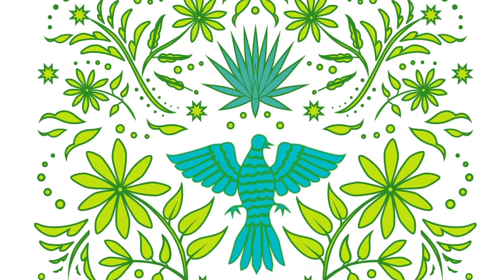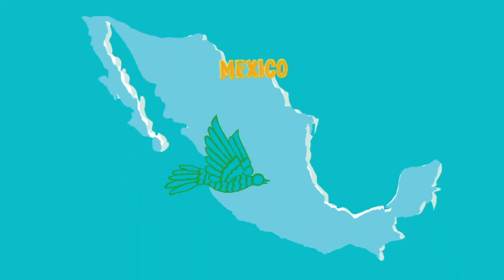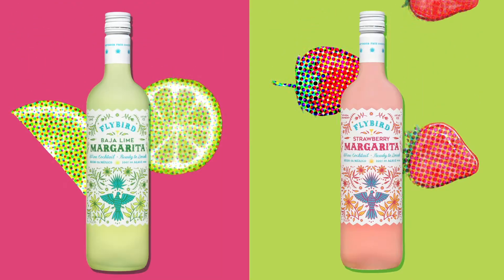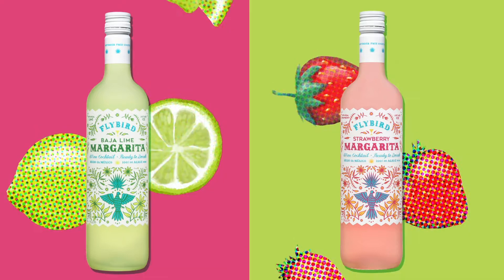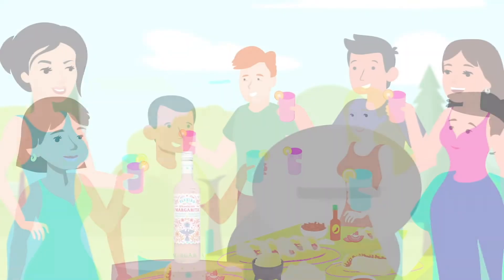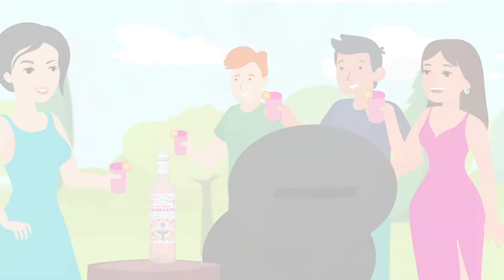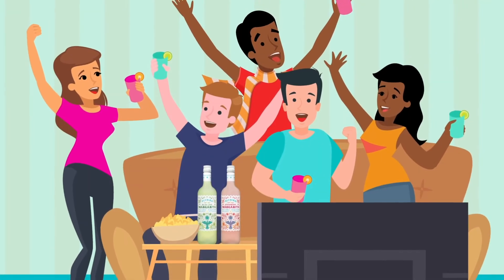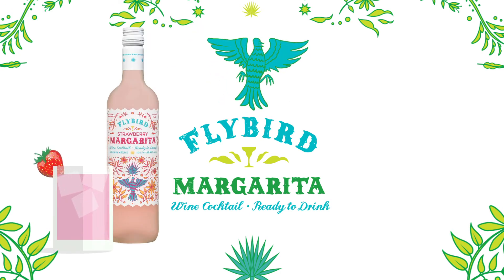Flybird Margarita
Splash Wines is proud to offer the Flybird Margaritas Ready to Drink Cocktails to our members!